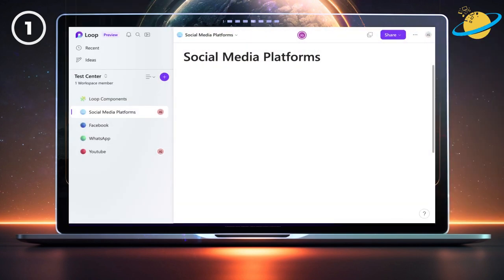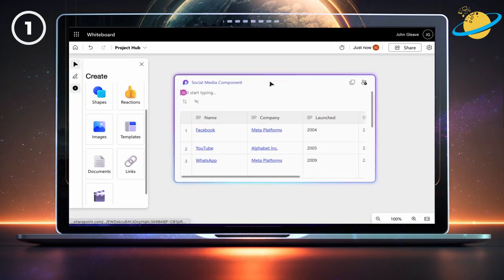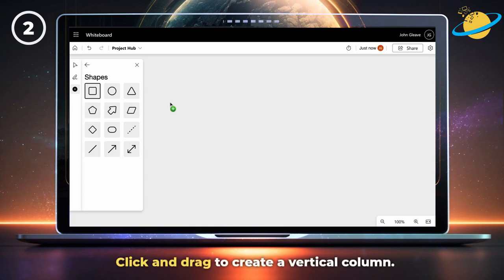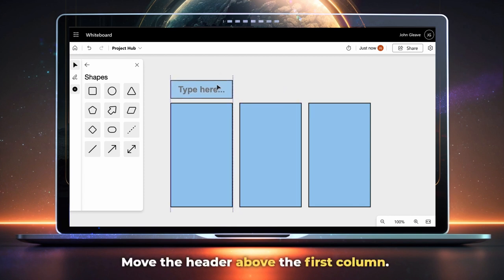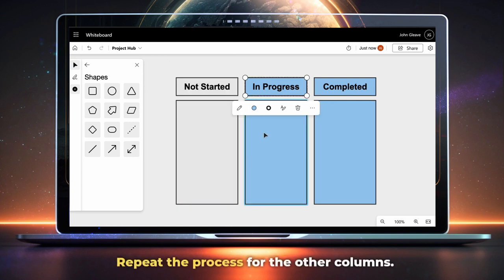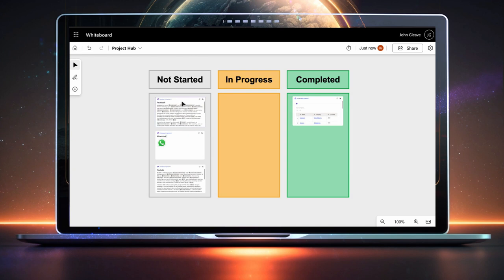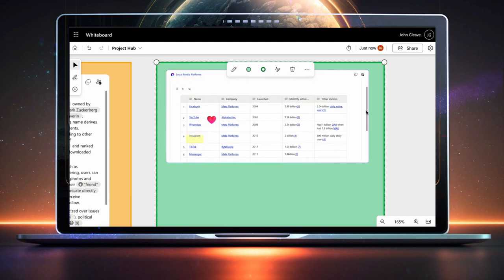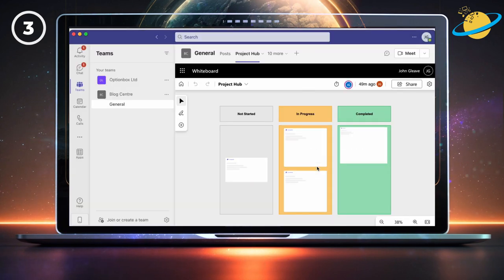How Microsoft Loop integrates with Whiteboard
Today, we'll show you how Microsoft Loop integrates with Whiteboard.
To do that, we'll be creating a project hub using the Kanban framework.
During the process, we'll discuss:
- How to add Loop components to a Whiteboard.
- How to create a Kanban framework for your Loop components.
- How to embed the project hub into a Teams channel.

🕐 Timestamps:

0:00 - Intro
0:24 - Add Loop components to a Whiteboard
1:07 - Create a Kanban framework for Loop components
4:02 - Use Whiteboard to embed Loop components in a Teams channel
4:42 - Outro